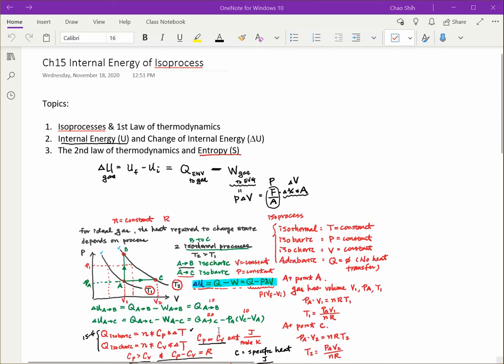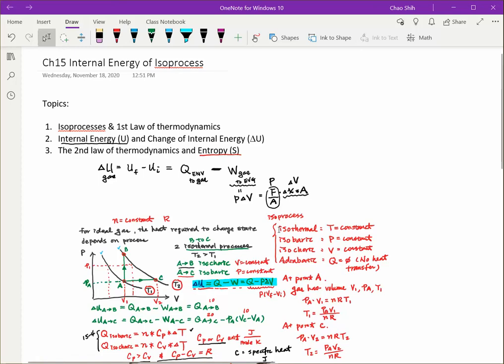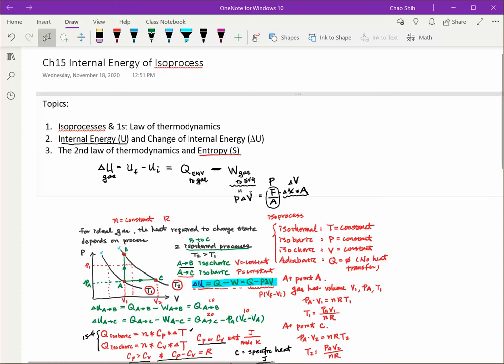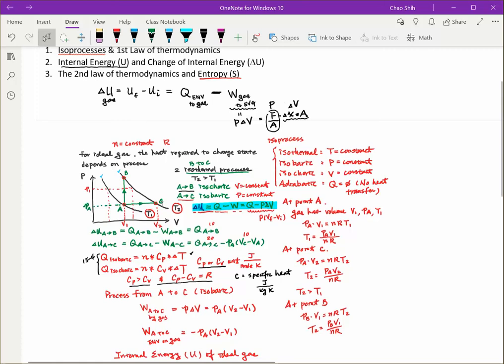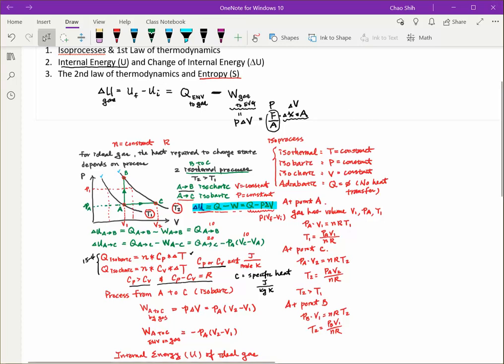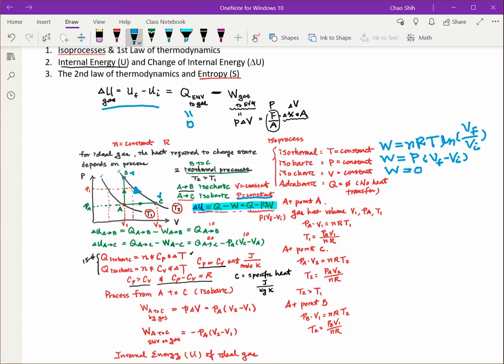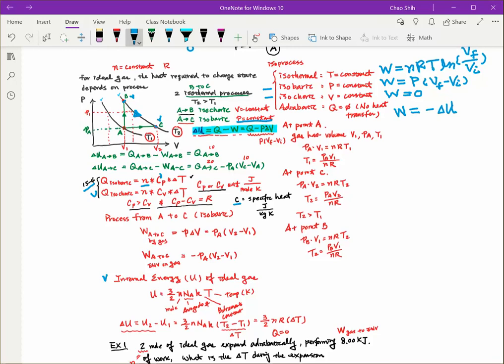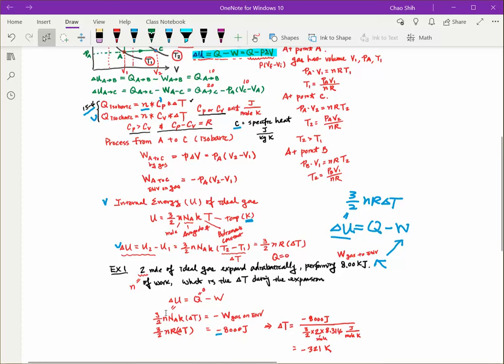Isoprocesses and Internal Energy